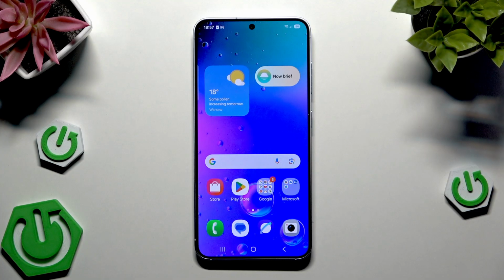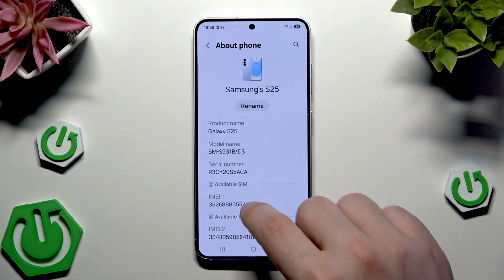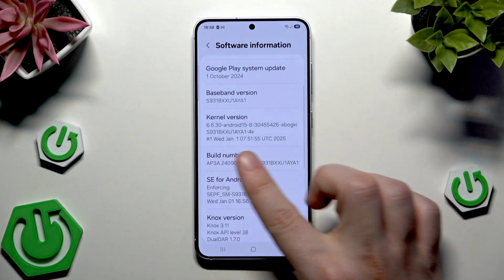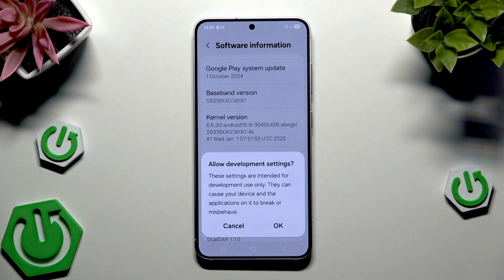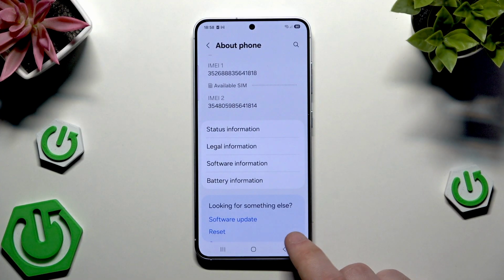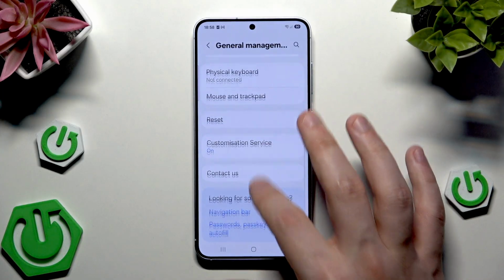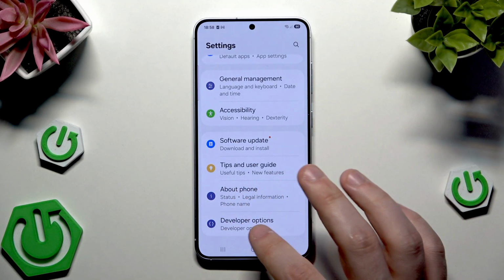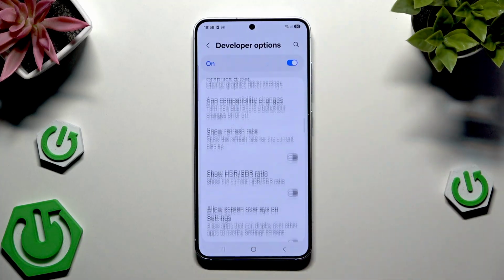Samsung S25: How to Enable Developer Options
If you want to unlock advanced settings and features on your SAMSUNG Galaxy S25, enabling Developer Options is the first step. In this video, we show you exactly how to turn on Developer Options on the Samsung S25, so you can access hidden tools for app development, USB debugging, and more. Follow our simple, step-by-step instructions to find the build number, tap it the right number of times, and activate the developer menu. Whether you need to tweak system settings or just want to explore more options on your Samsung S25, this guide will help you get started quickly and safely.

How to enable Developer Options on SAMSUNG Galaxy S25?
Where is the Developer Options menu on SAMSUNG Galaxy S25?
How to access advanced settings on SAMSUNG Galaxy S25?

0:00 Introduction
0:07 Open Settings on Samsung S25
0:15 Go to About Phone
0:21 Find Software Information
0:26 Tap Build Number Multiple Times
0:31 Enter Lock Screen (if required)
0:36 Developer Options Enabled
0:41 Locate Developer Options in Settings
0:54 Access and Use Developer Options